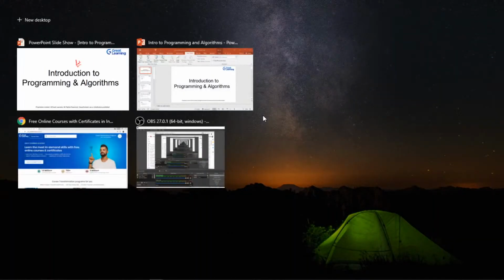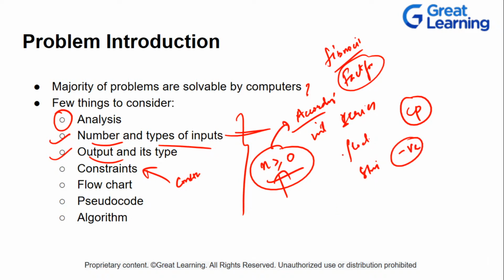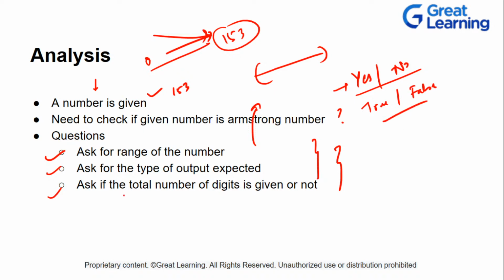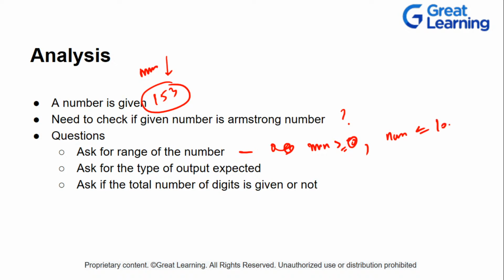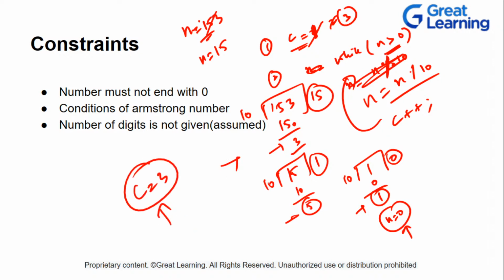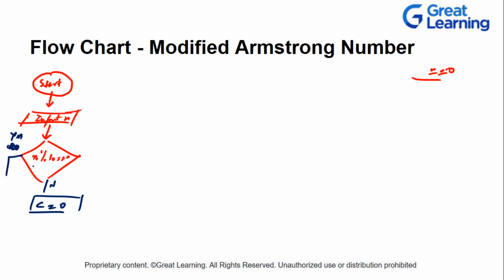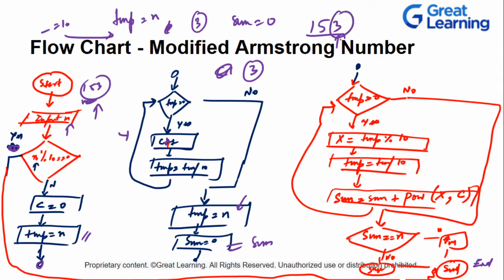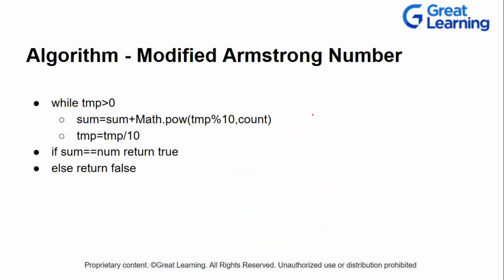Introduction to Programming and Algorithms | Data Structures and Algorithms | Great Learning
Looking for a career upgrade & a better salary? We can help, Choose from our no 1 ranked top programmes. 25k+ career transitions with 400 + top corporate companies. Exclusive for working professionals

Great Learning brings you this live session on "Introduction to Programming and Algorithms." In this session, we will try to understand how to approach a problem which includes problem analysis, number of inputs, number of outputs, its data types, and constraints, if any. Then we will talk about what a flowchart is, symbols used in flowchart and the steps to write it. Then how pseudocode is written, and then we will move on to understanding the Algorithm and try to make it more efficient. Throughout the session we will have one problem: we will understand its problem statement, and design its flowchart. We will also write pseudocode for the same problem and then finally we will write an efficient algorithm for the same.

Visit Great Learning Academy, to get access to 300+ free courses with 1000+ hours of content on Data Science, Data Analytics, Artificial Intelligence, Big Data, Cloud, Management, Cybersecurity, Software Development and many more. These are supplemented with free projects, assignments, datasets, quizzes. You can earn a certificate of completion at the end of the course for free.